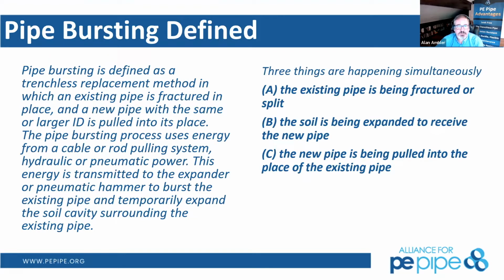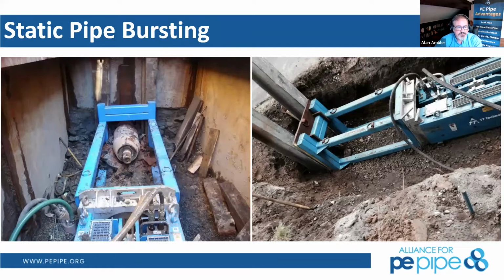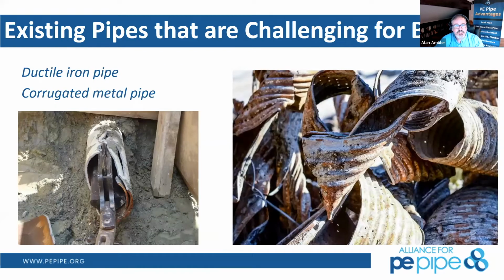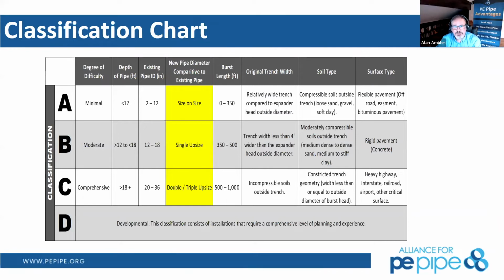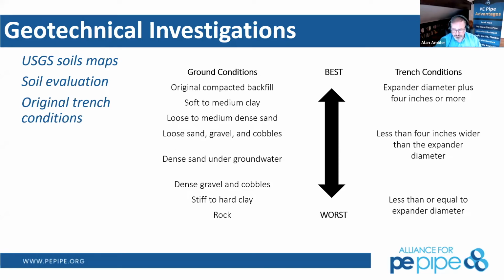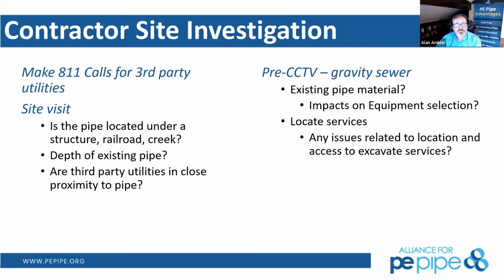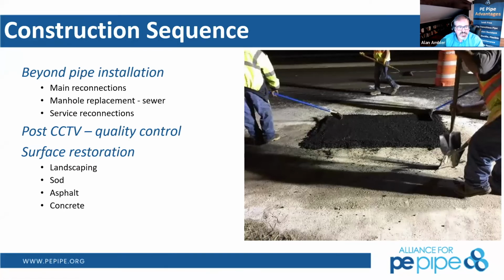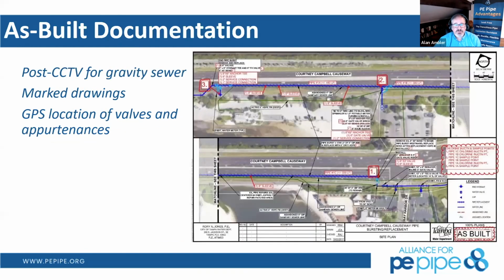1200. Pipe Bursting